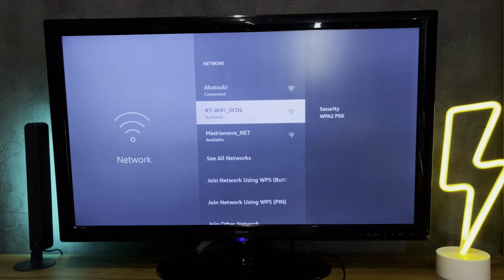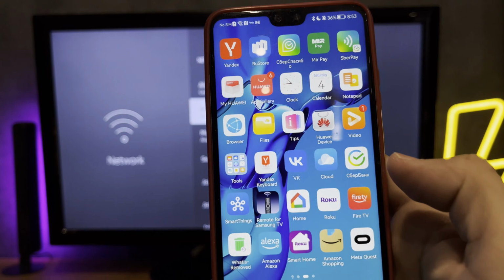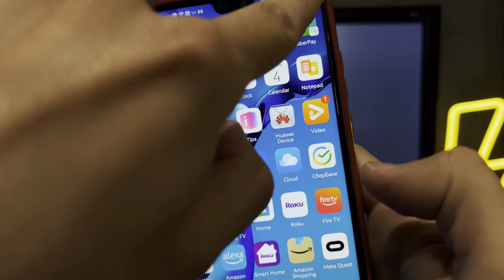How To Turn Up Volume On Firestick App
How To Turn Up Volume On Firestick App 2024
Today you will find out How To Turn Up Volume On Firestick App
let's go
Let's try to increase the volume through the fire tv app
your phone and your firestick must be connected to the same wifi network
There are no volume up buttons
Install a virtual remote control for your main TV
By the way, the firestick virtual remote also doesn't have volume buttons.
That's it, now you know How To Turn Up Volume On Firestick App